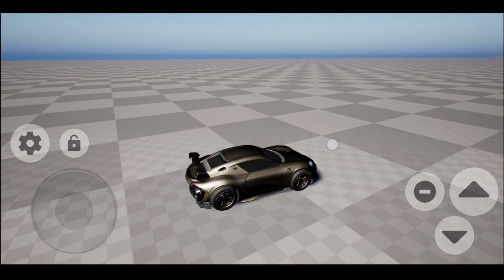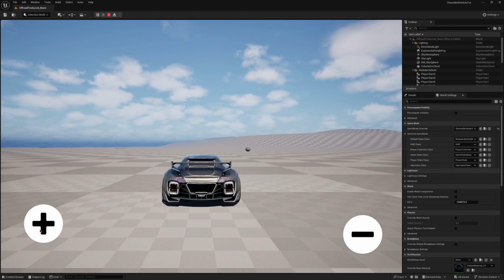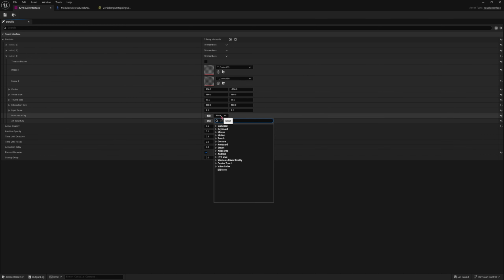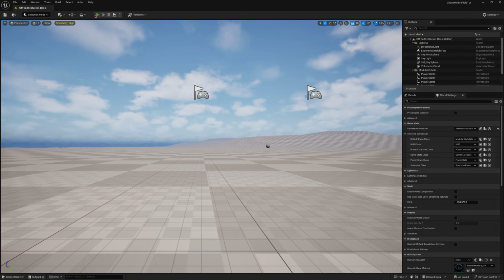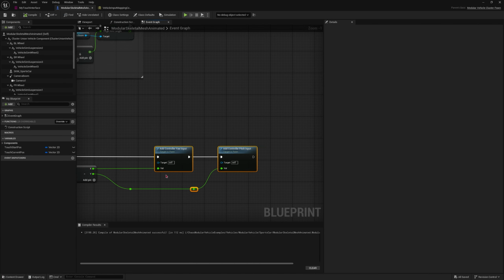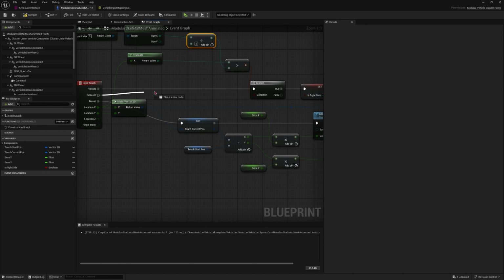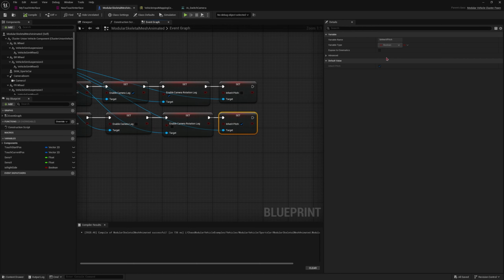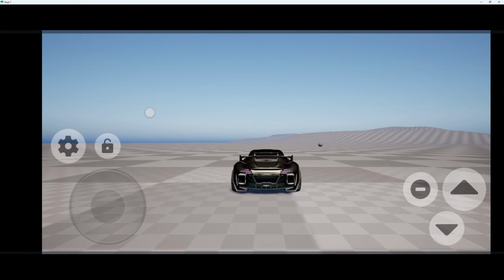Unreal Engine 5.5: GUIDE for Mobile Touch Interface | Camera Look & Lock Feature for Mobile Games! 🎮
In this tutorial, we’ll explore the Unreal Engine 5.5 Mobile Touch Interface System, where I’ll guide you through setting up custom touch controls for mobile games.

You’ll learn:
✅ How to add buttons & joysticks for movement & actions using Touch Interface
✅ How to implement camera look using input touch & drag (Yaw & Pitch)
✅ How to create a camera lock/unlock system to toggle between fixed & free camera - pawn movement
✅ Setup & build for Android device

This tutorial is perfect for anyone looking to improve their mobile game controls in Unreal Engine 5.5! 🚀

Chapters:
00:00 Intro & Recap
01:13 Create a new Touch Interface Setup
02:48 Setup Buttons in Touch Interface
09:45 Setup Joystick in Touch Interface
16:09 Touch Interface in different Screen Aspect Ratio
16:54 Input Touch Event in Blueprints
21:23 Use Mobile Screen Drag to control Camera Rotation
29:30 Use Right Side of Screen to control Camera Rotation
36:24 Implement Camera - Pawn Lock in Blueprints
43:43 Implementing the entire logic in all other Modular Vehicle Blueprints
46:00 Build/Package project for Android Device
47:15 Testing the build on Android Pixel 7 & Outro

💬 Drop your questions or feedback in the comments! I’d love to hear your thoughts.
💬Got questions?